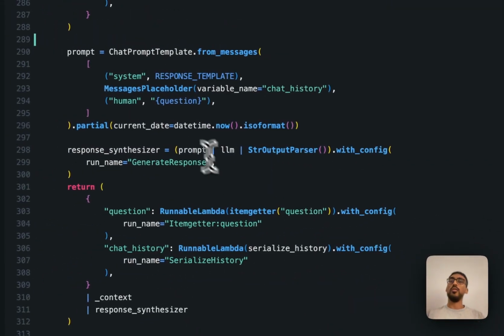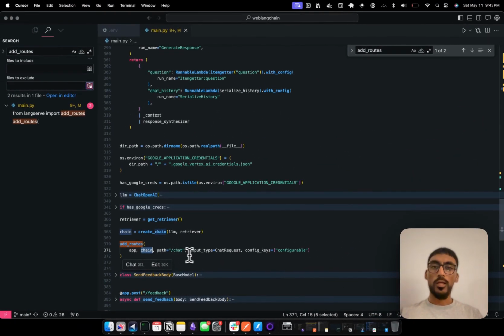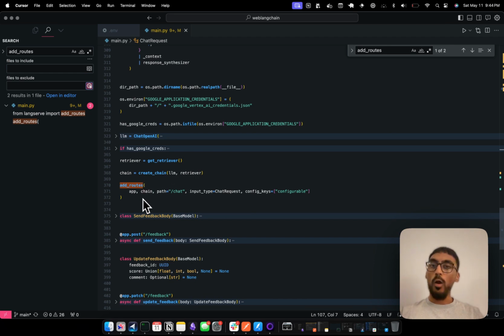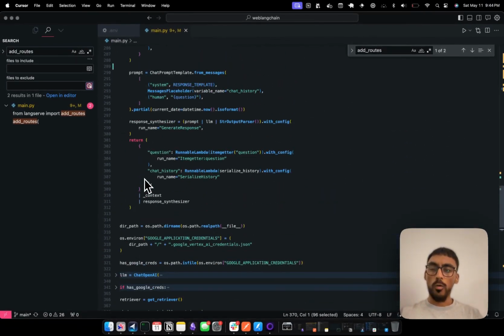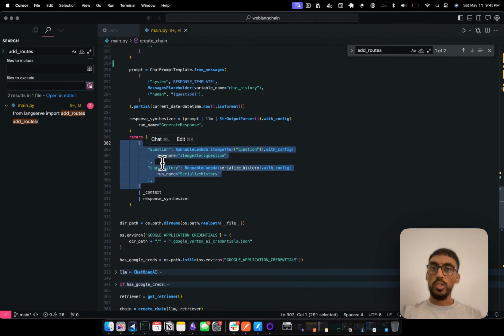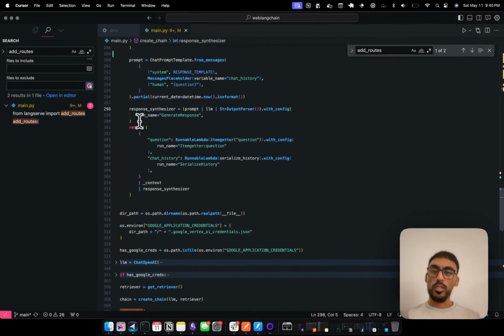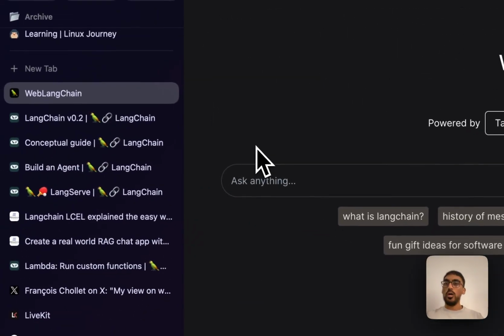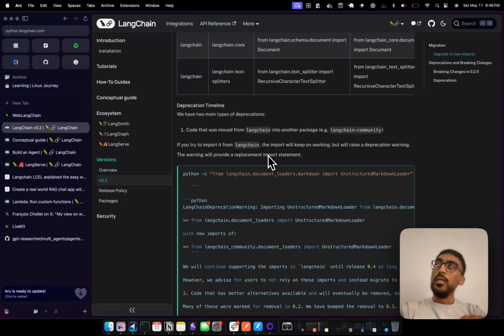Looking at a LangServe and LCEL Chain Example (26/30)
Quick look at an open source project WebLangchain and how it uses Langserve and LCEL.